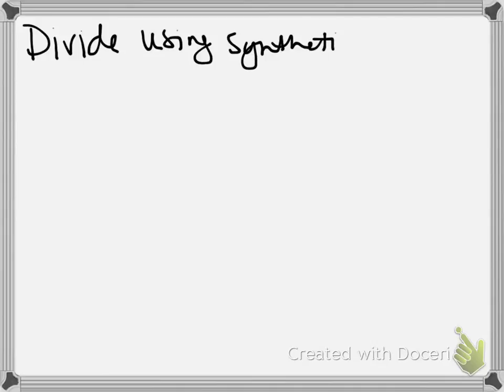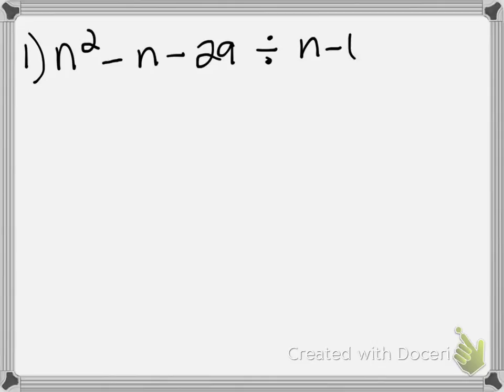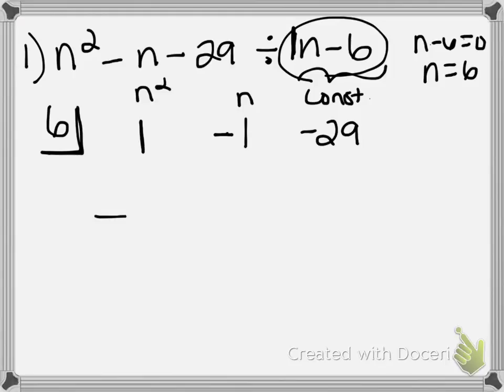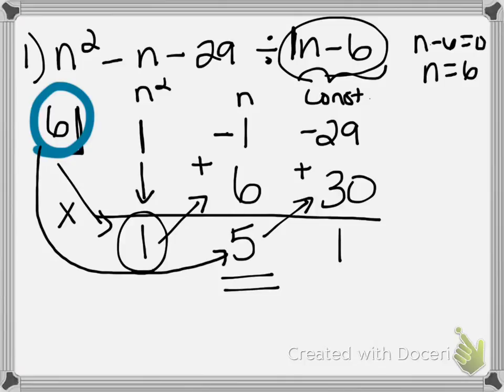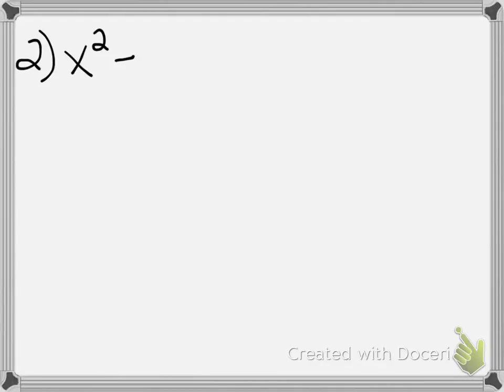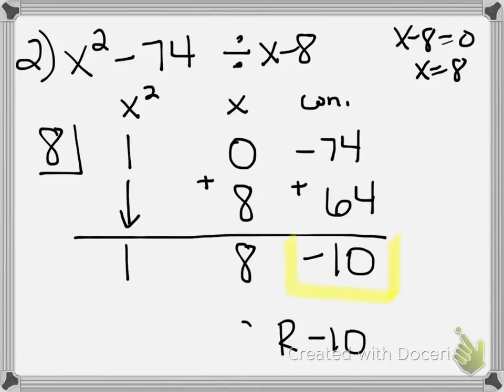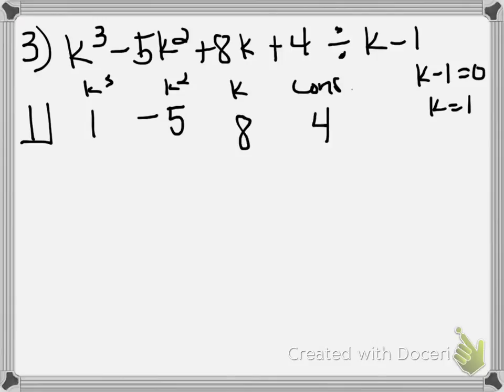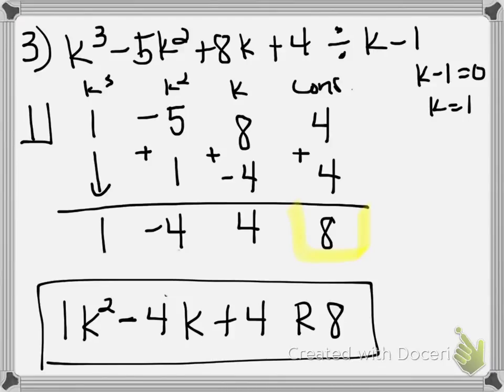D1 6 3b Dividing Polynomials with Synthetic Division Part 1